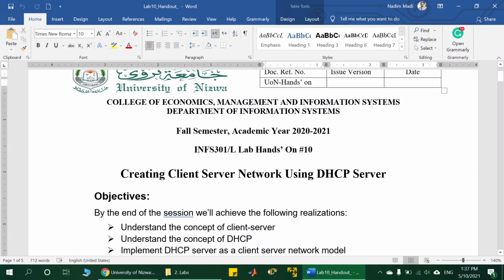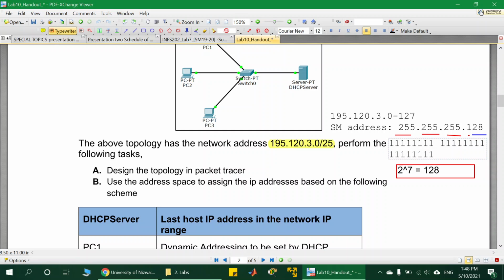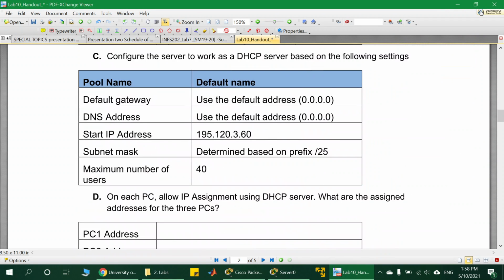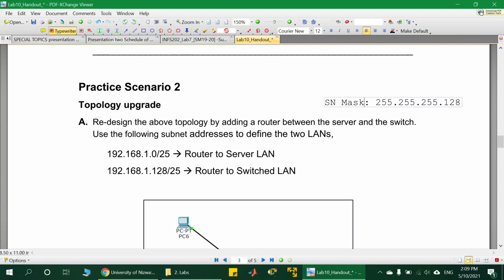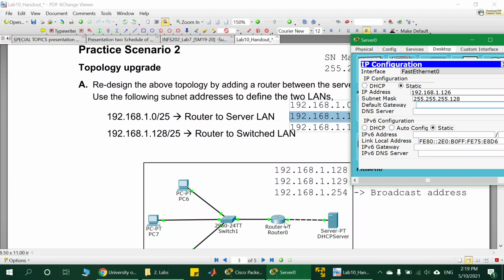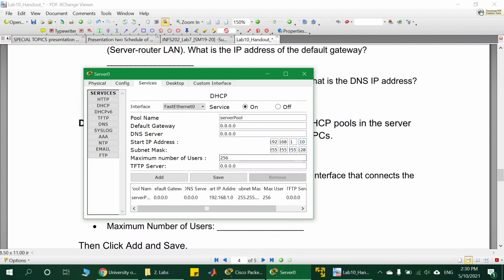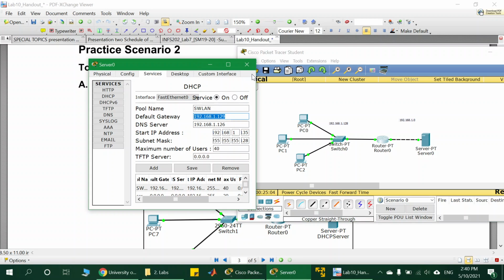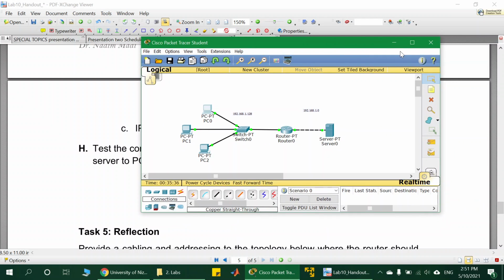Dynamic IP Addressing Using DHCP Server - INFS301 Lab 10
This is Lab 10 activity from the course INFS301 Networks and Communications. The course is hosted by the Department of Information Systems at the University of Nizwa.